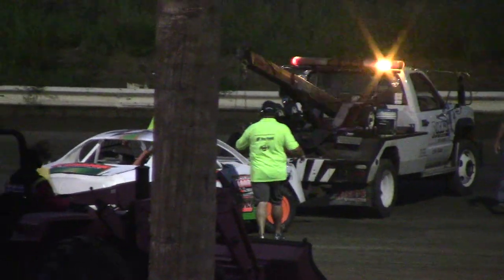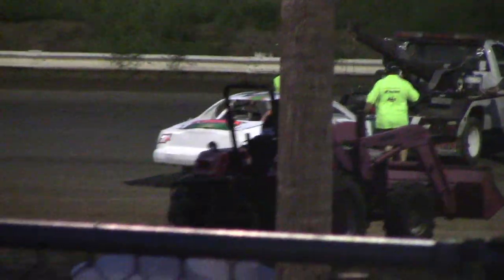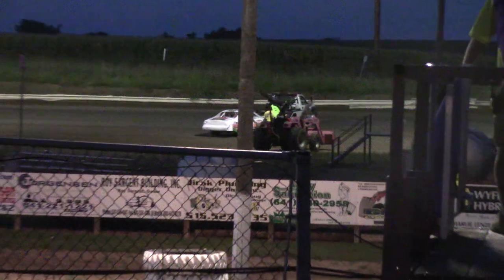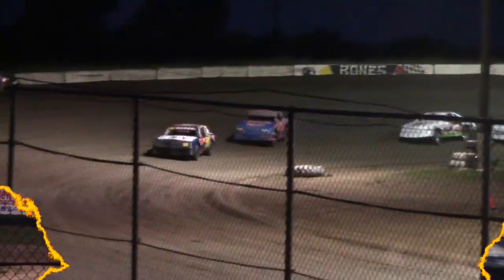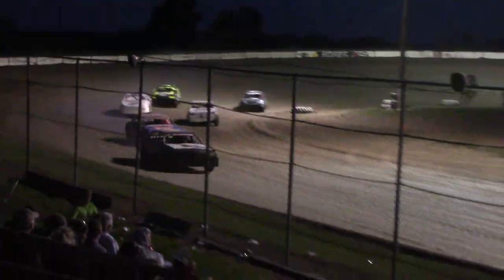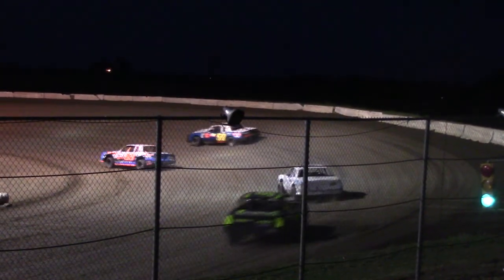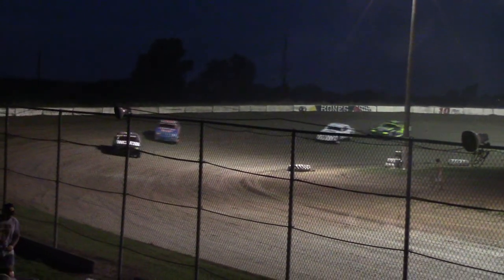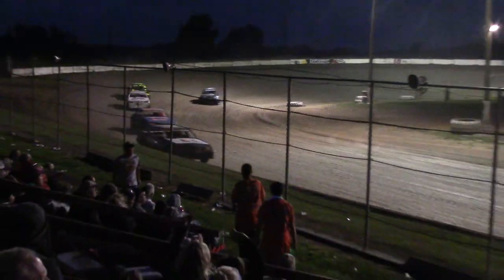Stuart Stock Car Heat 1 9/4/16